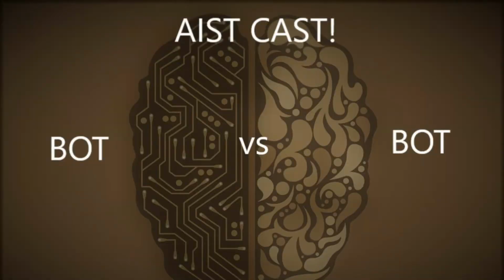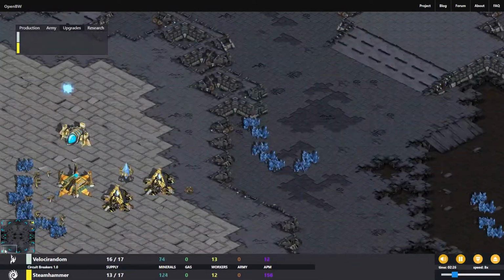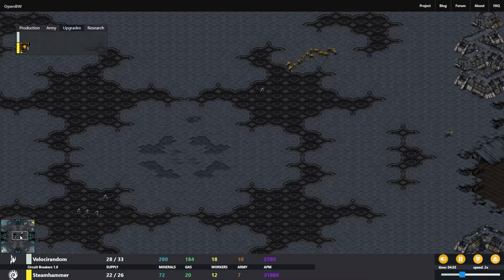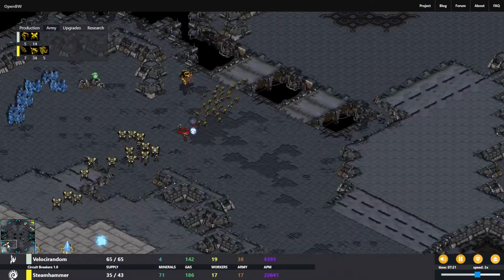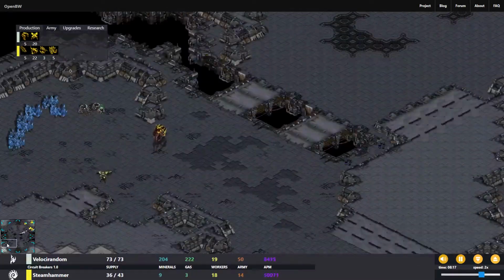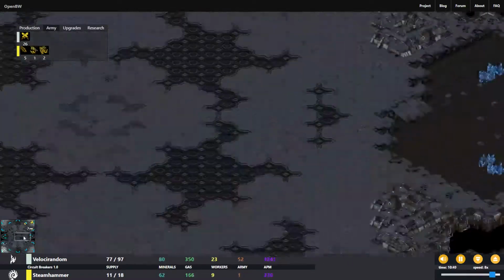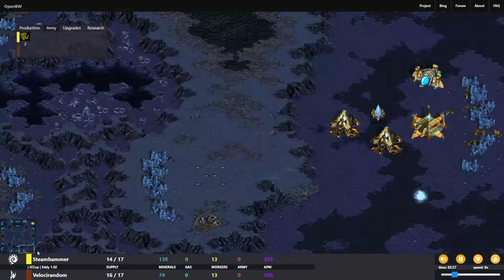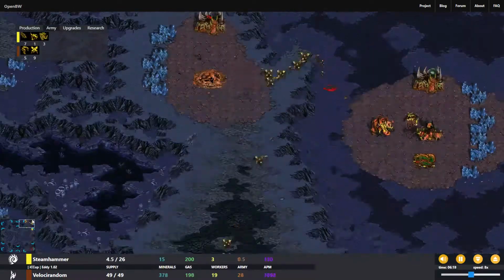AISTS2 Series 3 Steamhammer vs Velocirandom